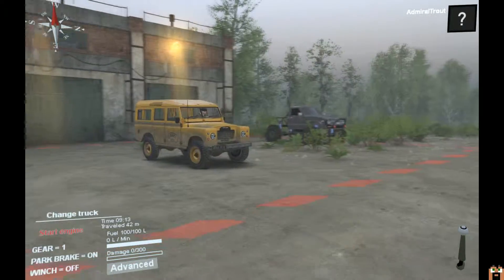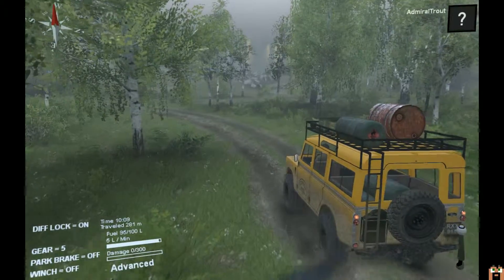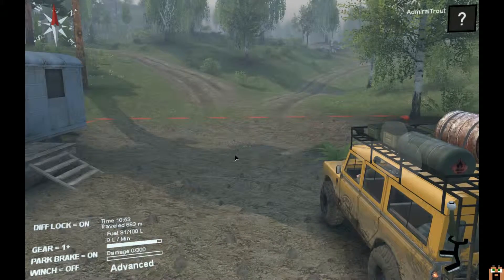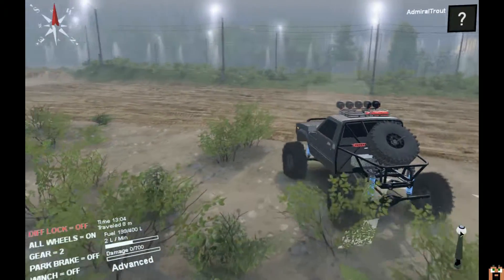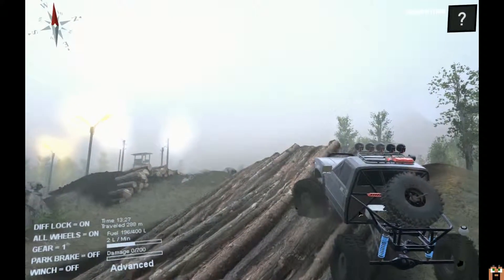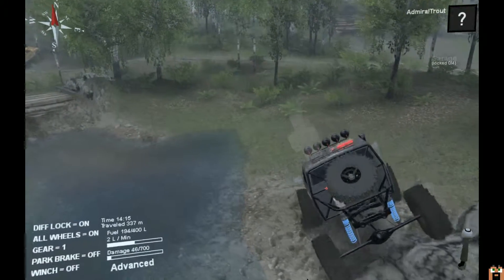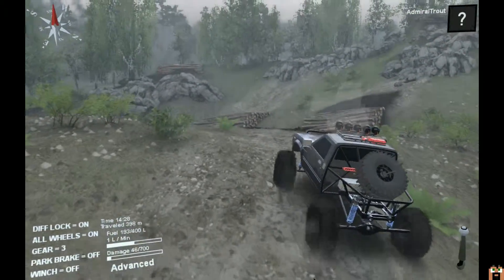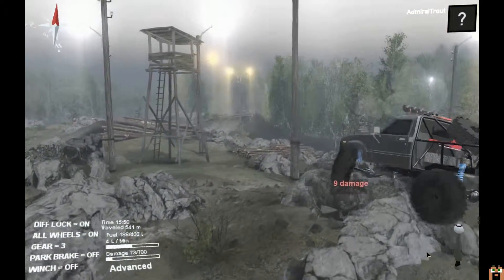SpinTires Mods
in this episode i take a look at the land rover series III and the blackcall toyota hilux truggy